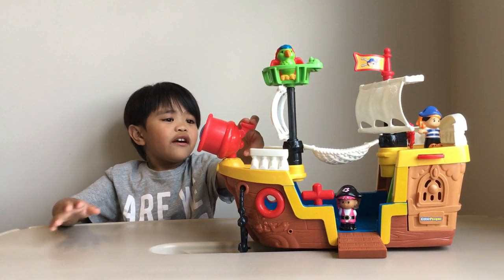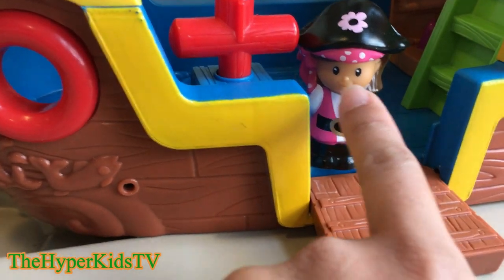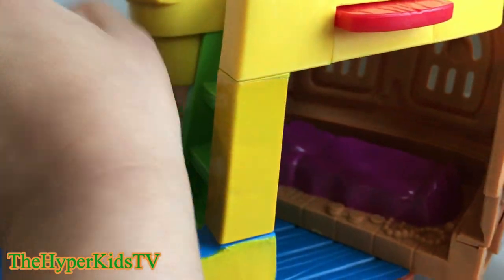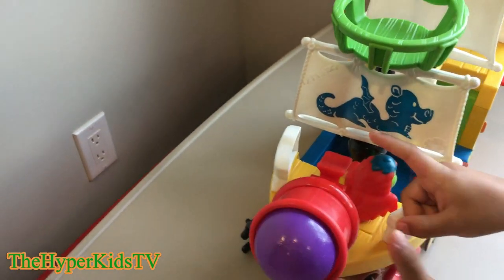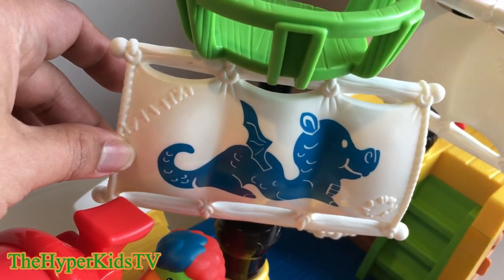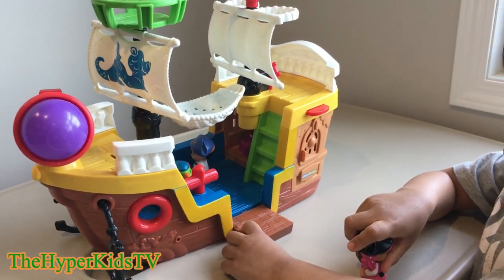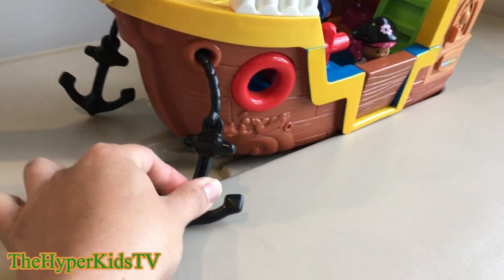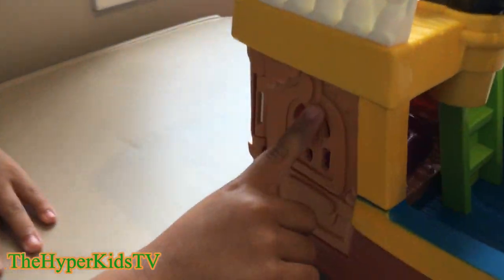Pirate Ship Toy For Kids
Welcome to TheHyperKidsTV channel

In this Video, Hyperwolf is playing with his Fisher Pirate Pirate Ship Toy, watch and see him play this awesome pirate ship toy!